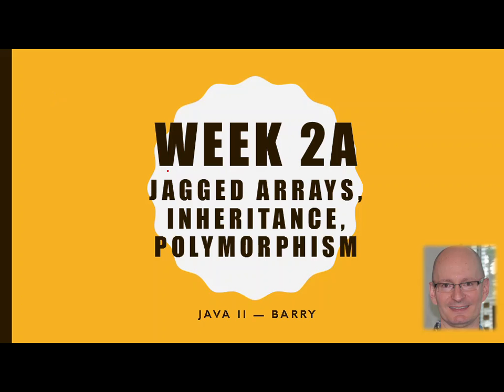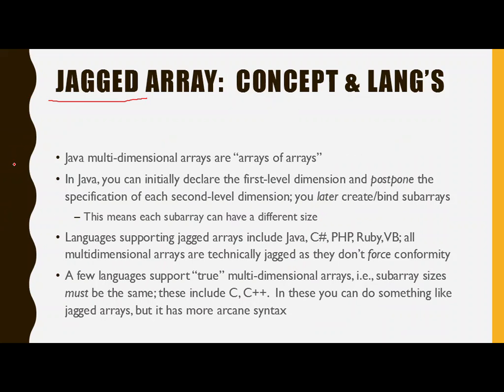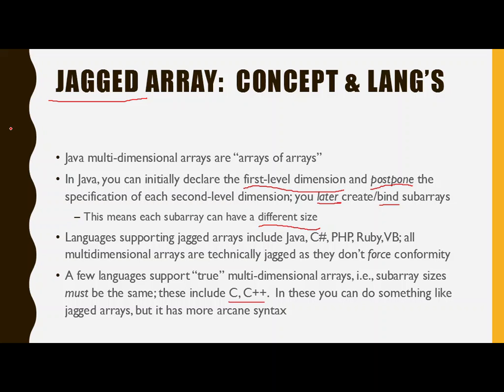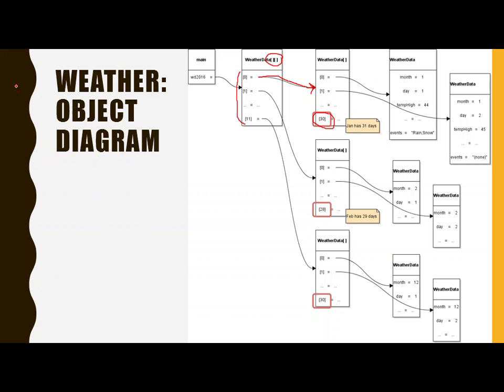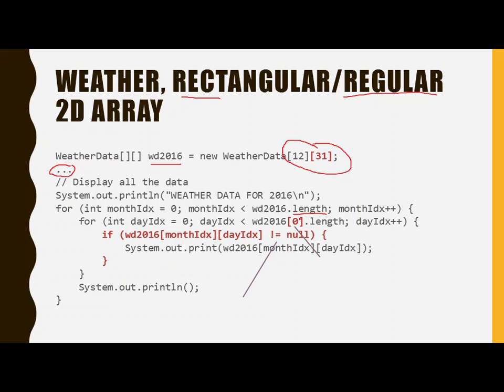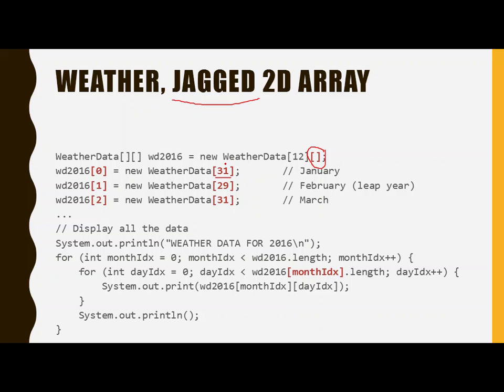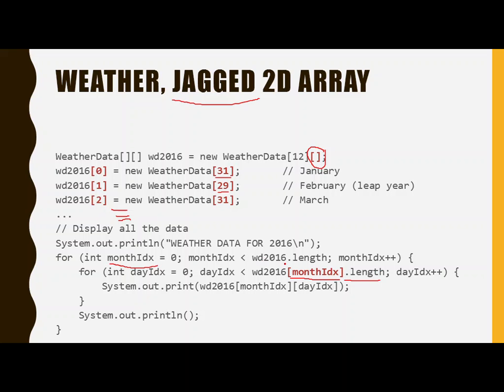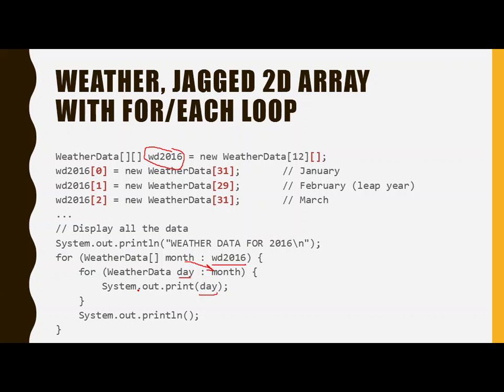Java2-02a - Jagged Arrays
In this video we explore Jagged Arrays, 2D (or more-D) arrays where not all sub-arrays are the same length.  We'll also discuss how looping through all data changes in these scenarios.